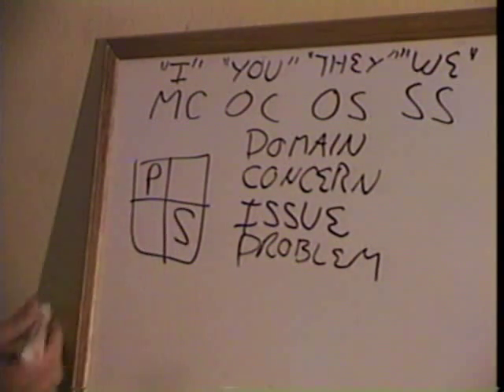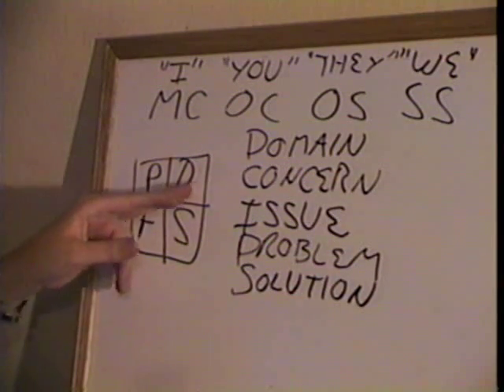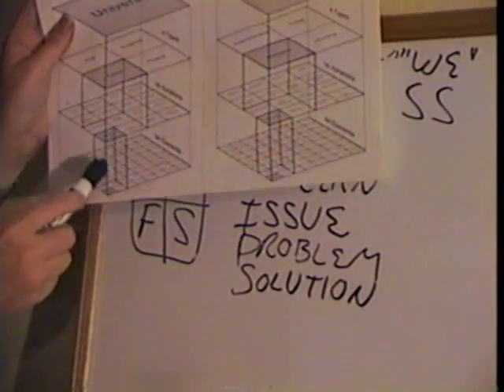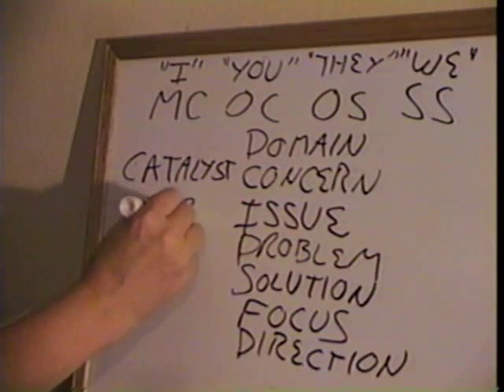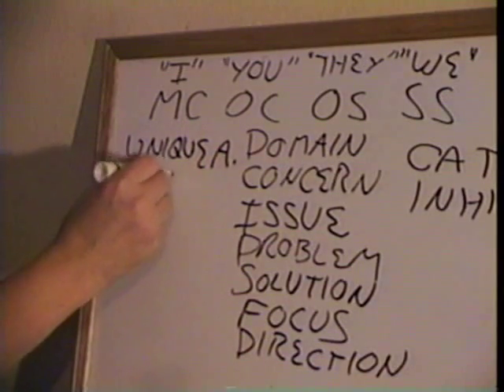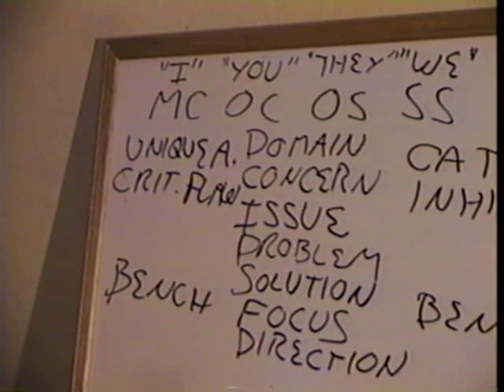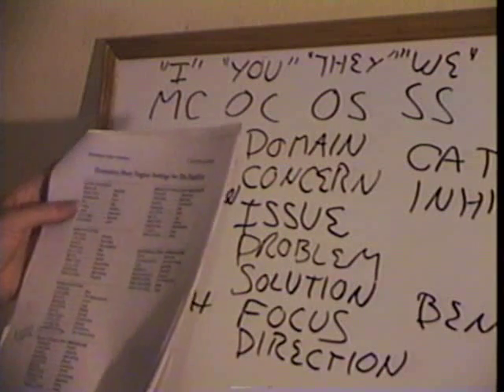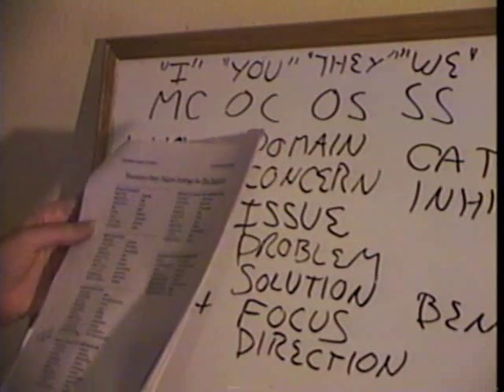Advanced Story Points | Dramatica Story Structure Theory - Part 73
In this episode we explore the group of four story points that motivates all drive in a story.  It is called the "Problem Quad" and contains two well-known elements, and two unfamiliar ones.  The first two are the Problem and Solution, which can be equated to a Disease and a Cure.  The second two are the Focus and Direction, which can be equated to a Symptom and a Treatment.